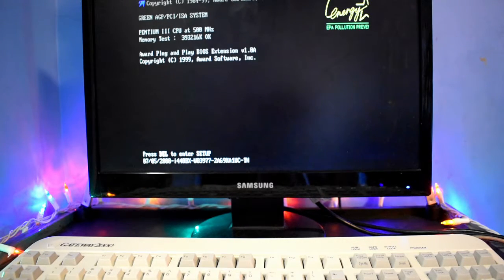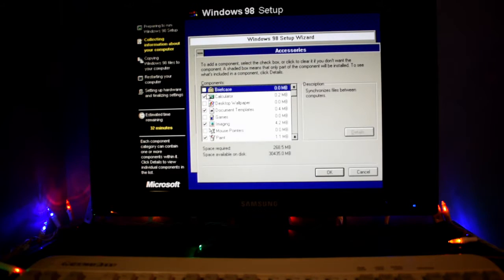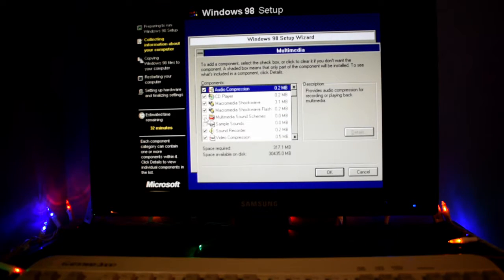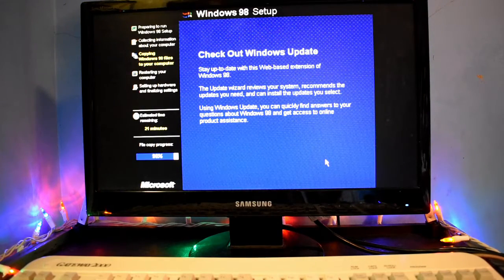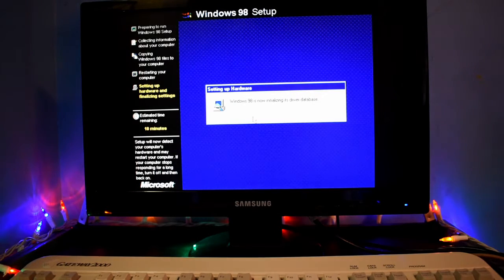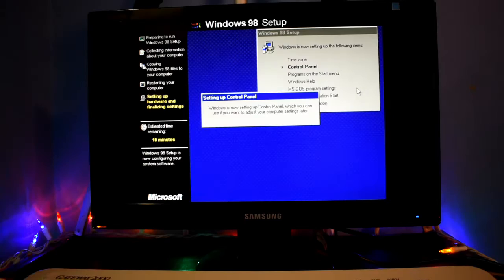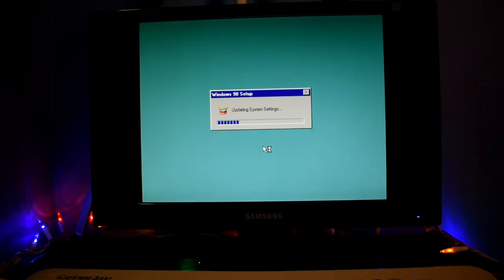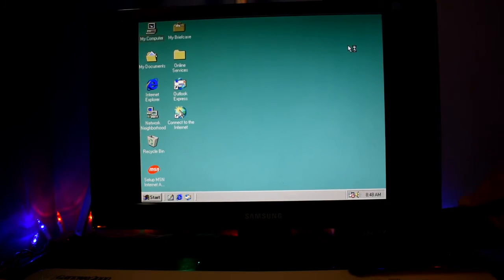Building The BigBeigeBox Part 9 | Installing Windows 98 SE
In this video we will be installing Windows 98 SE onto the BigBeigeBox.
This is the last video for the year of 2020. Look forward to even more videos next year!